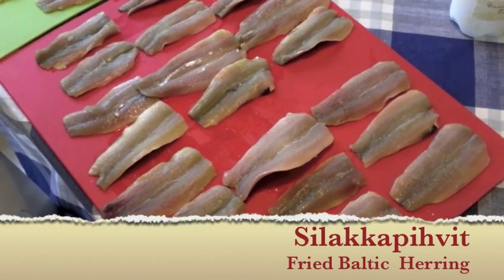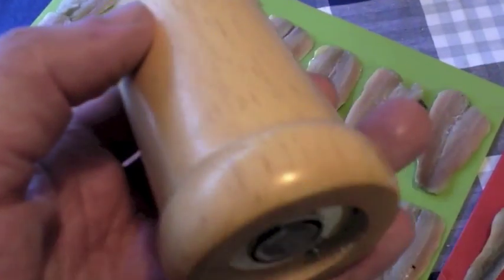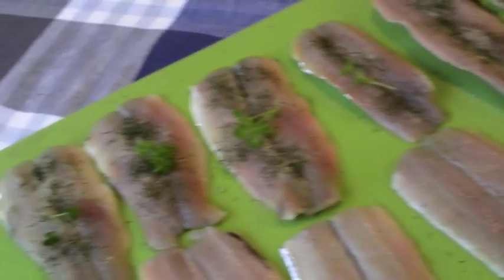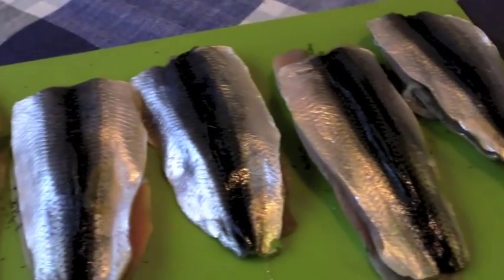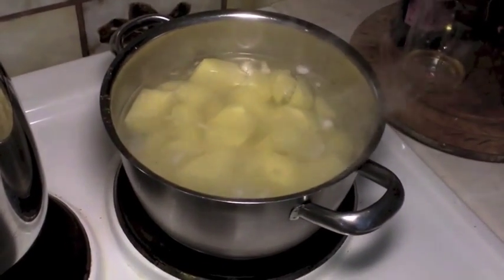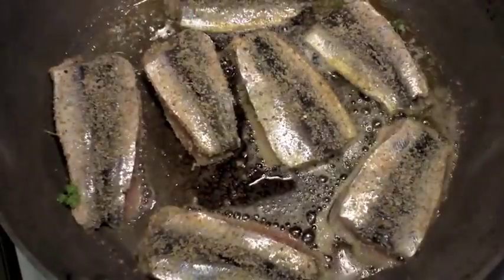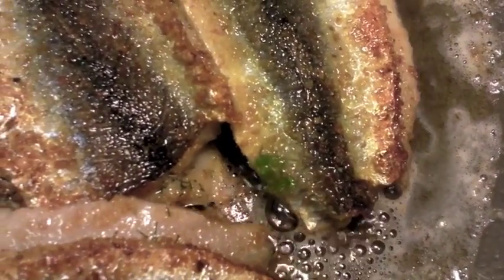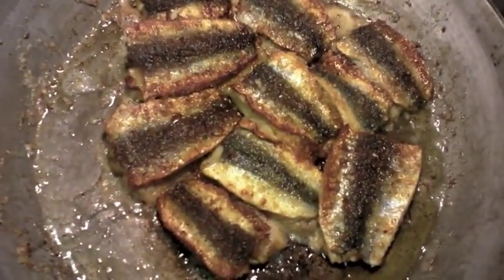How to prepare Silakkapihvit: Fried baltic herring